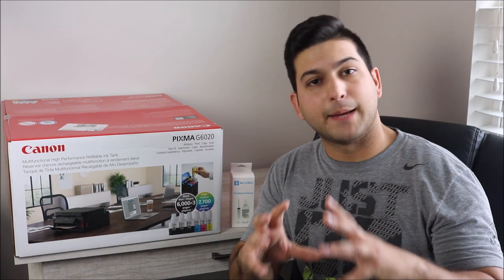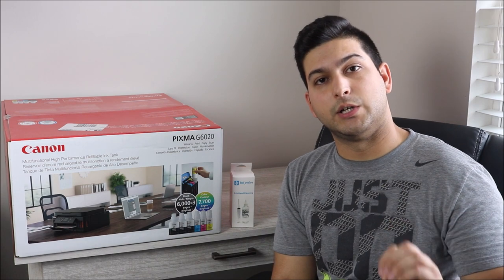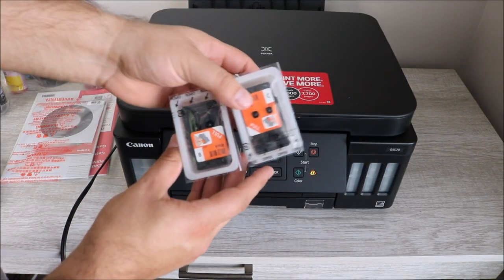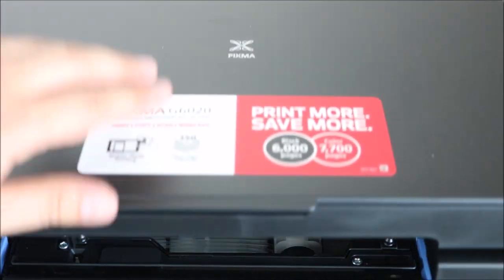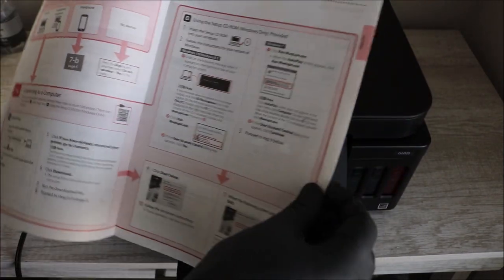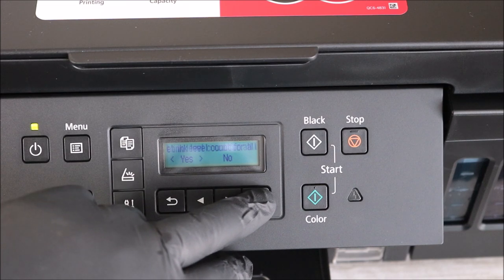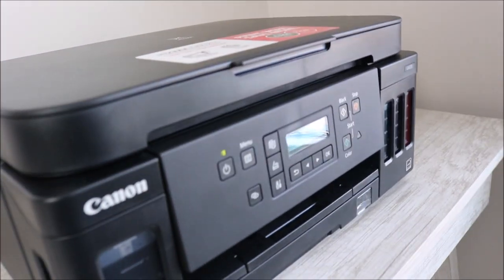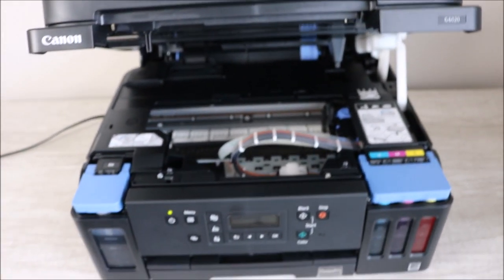CANON PIXMA MEGA TANK G6020 Unboxing, Setup & Review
Canon PIXMA G602
Canon GI-20 Ink Bottle

Trouble printing? Fix your printer with this kit